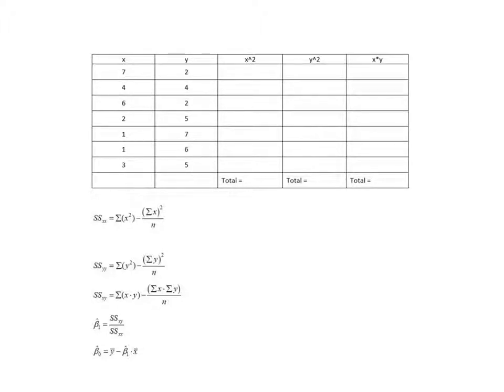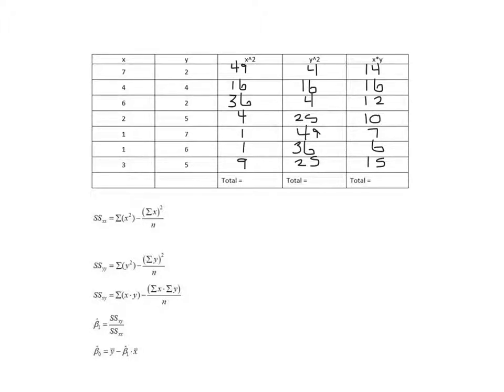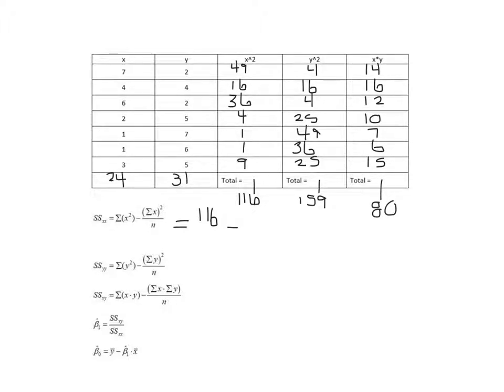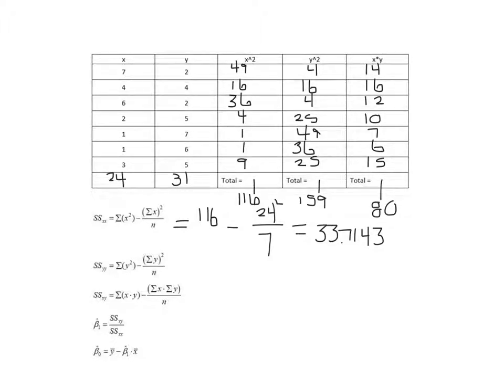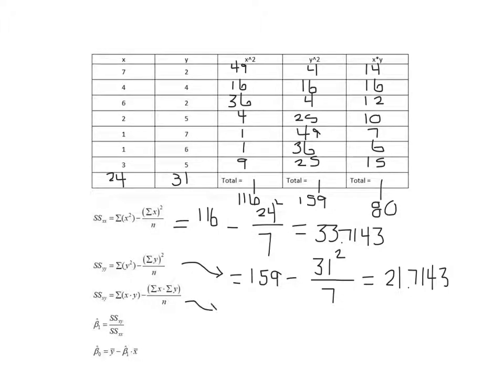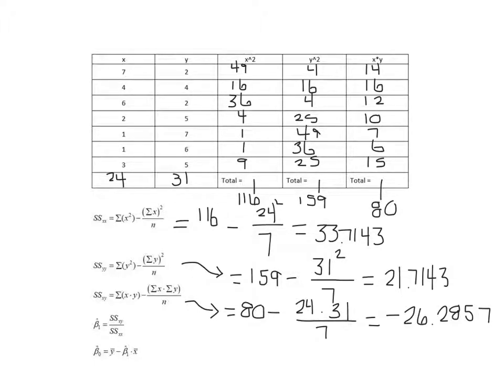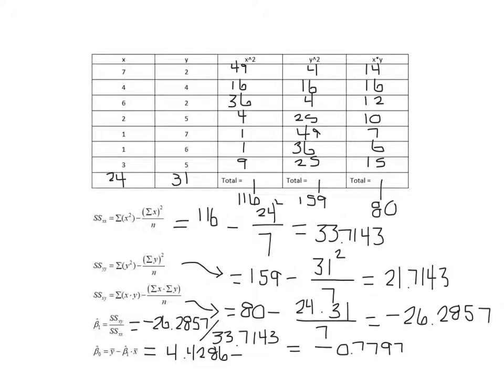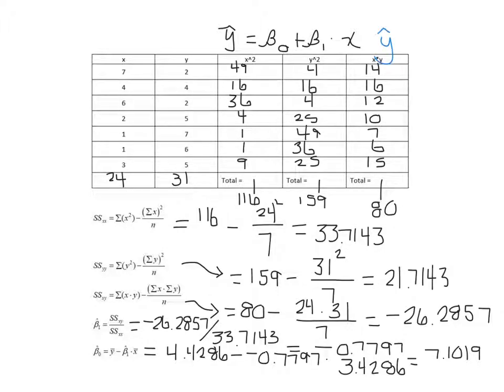Calculating LSRL by Hand